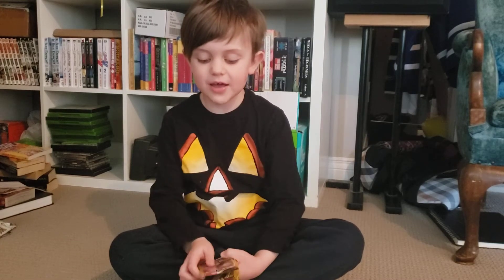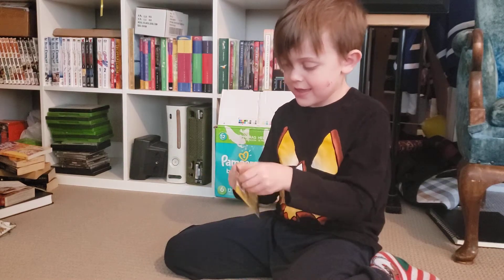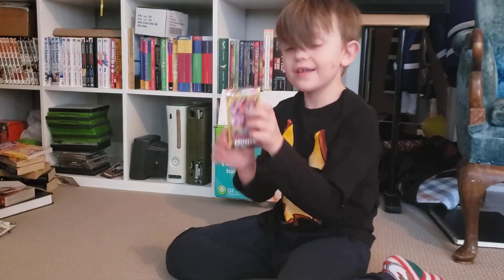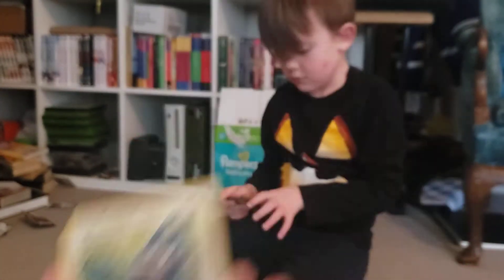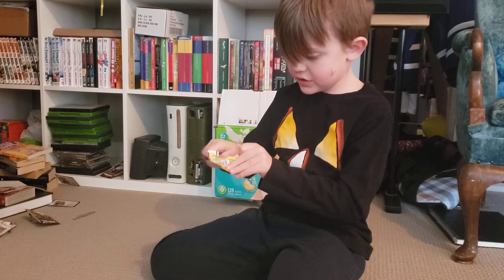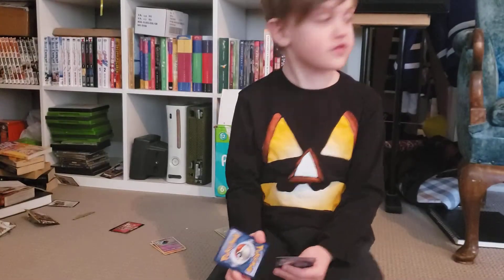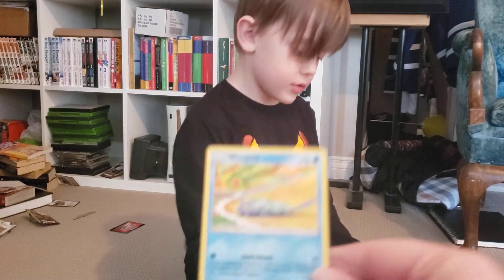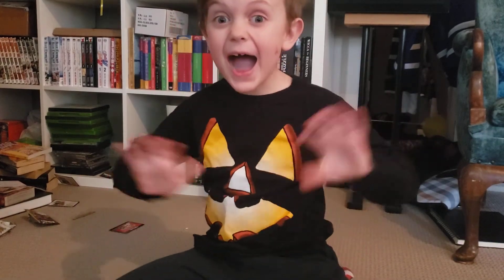Pokemon Unified Minds Dollar tree packs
Foe the next while we will be opening dollar tree unified minds packs to keep from leaving the house.